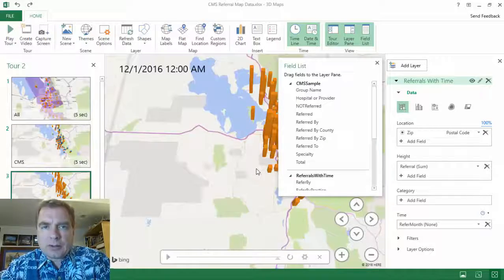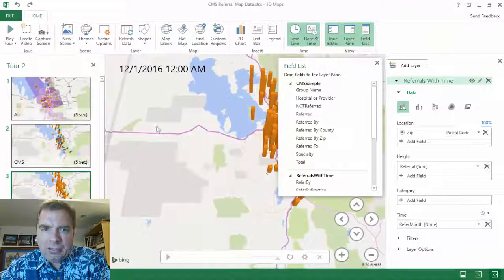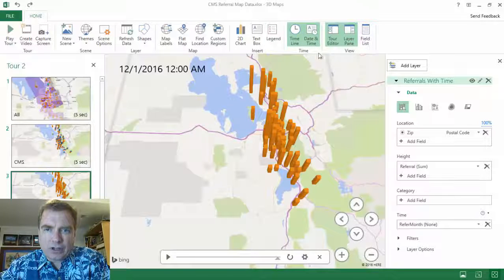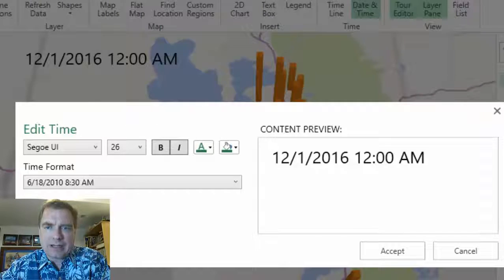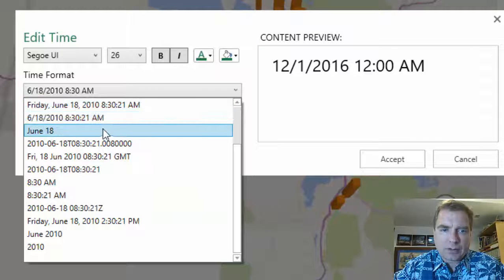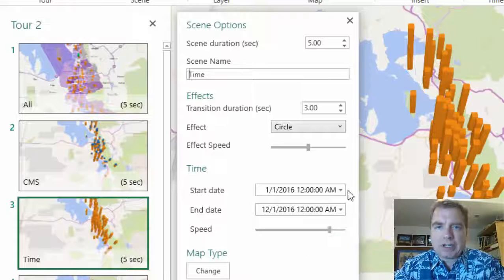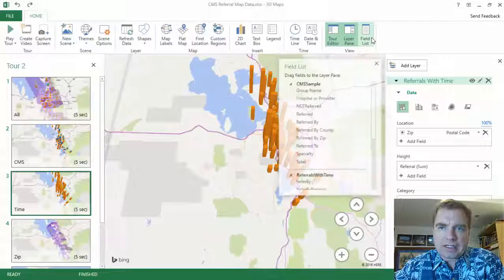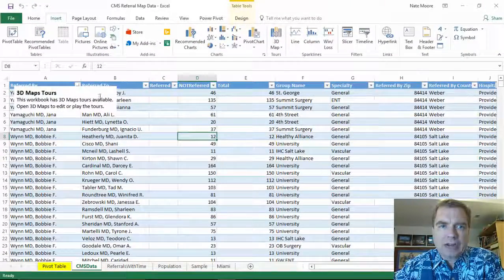Excel Video 519 Time and View Options in 3D Maps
We will cover the ribbon sections for time and view options in 3D Maps in Excel Video 519.  Once you add a time element to your map, Excel Video 519 will show you how to tweak the timeline and the way the time is displayed.  Showing seconds in the time display when your data is grouped in months confuses the reader.  Watch how to control the display and make your presentation even more powerful.

We will also go through some easy toggle options to turn features on and off.  The tips make it easy to maximize the screen real estate devoted to your map.  I will also clarify that you do not save a 3D Map independently.  You save the spreadsheet containing the 3D Map.

Remember that you need either Excel 2016 or the Pro version of Excel 2013 to get maps in Excel.  I hope this series on mapping in Excel has been very helpful for you.